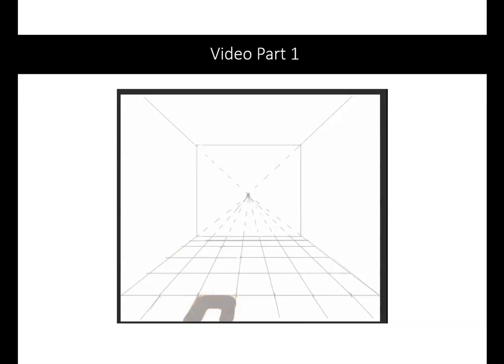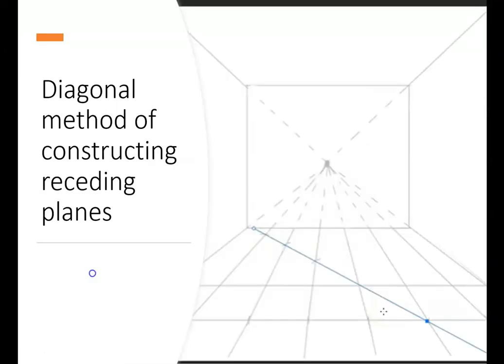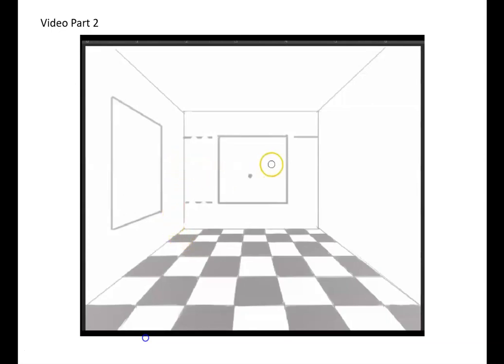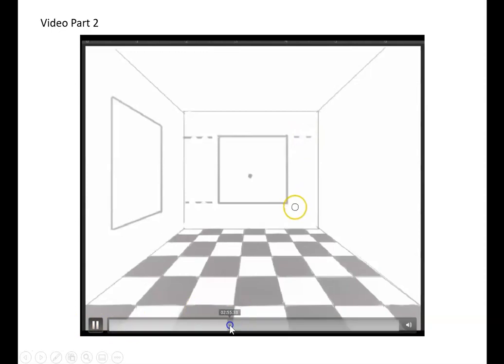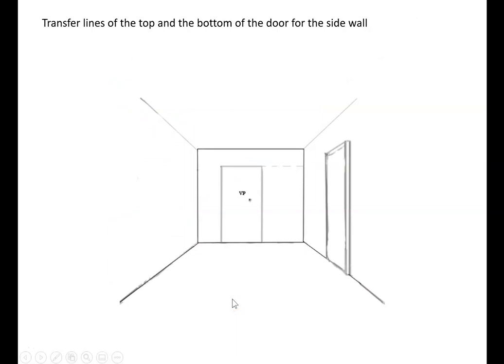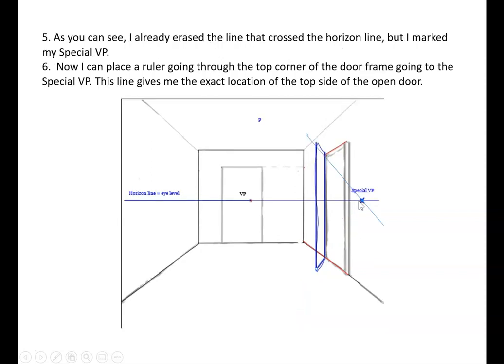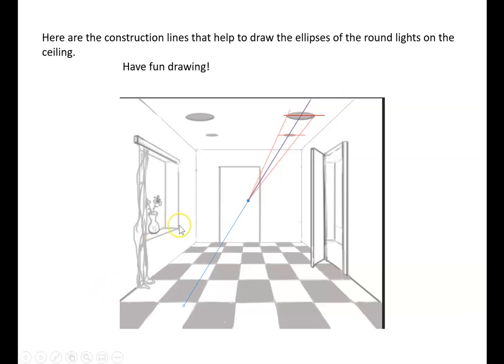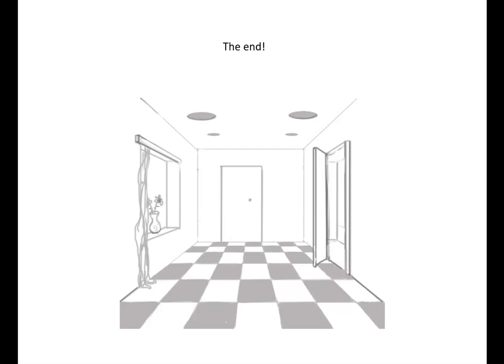Drawing of a Room in One-Point Perspective with narration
I made this video for my students in Drawing I class. In this video I explain the basic principles of constructing a view of a room in One-Point Perspective.